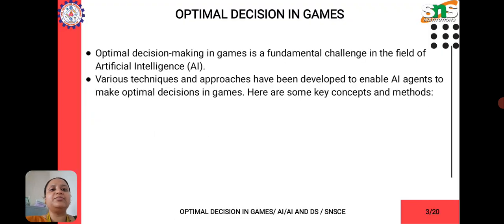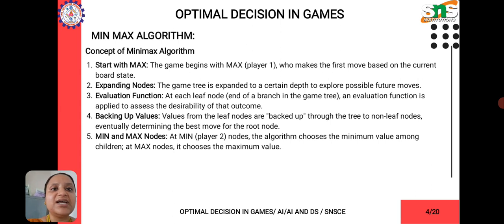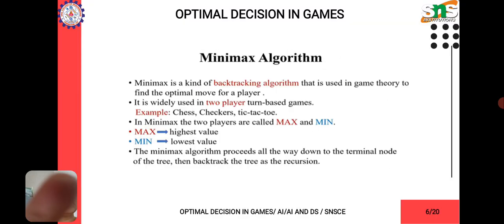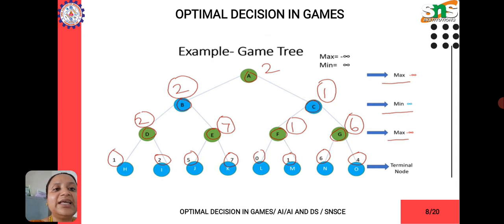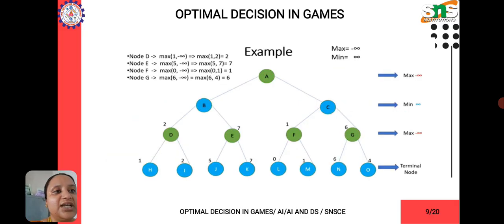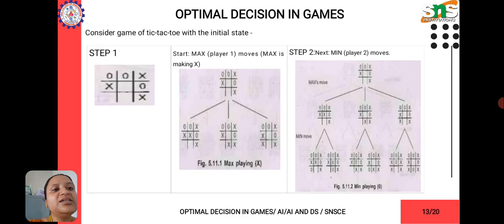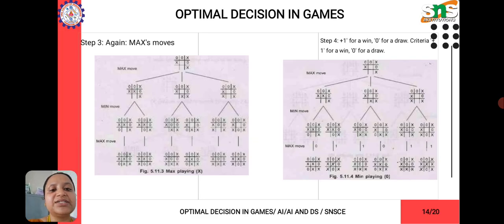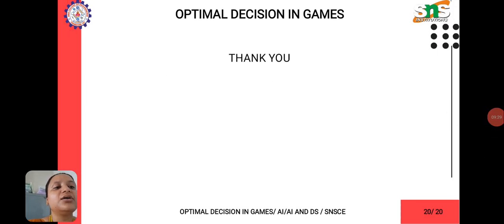Optimal decision in games|Gulshan banu|SNS Institutions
Hi all I have included the video for optimal decision in games.